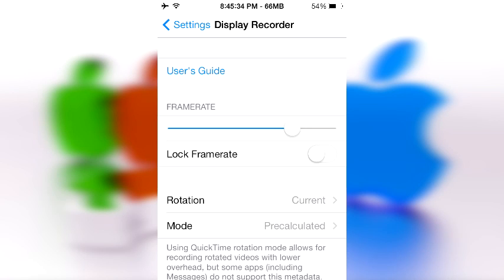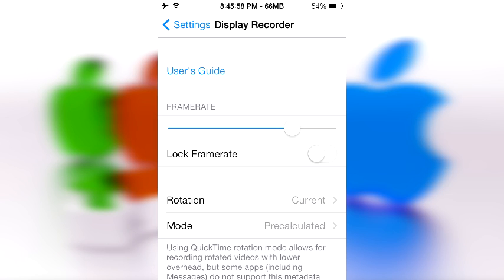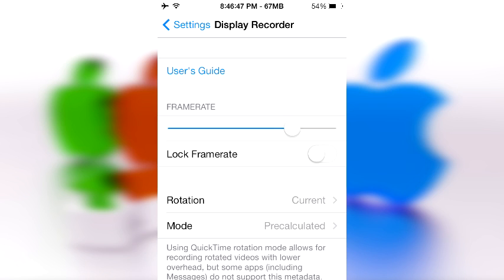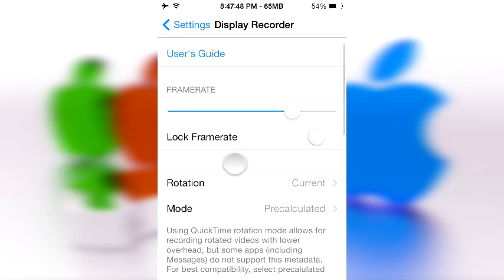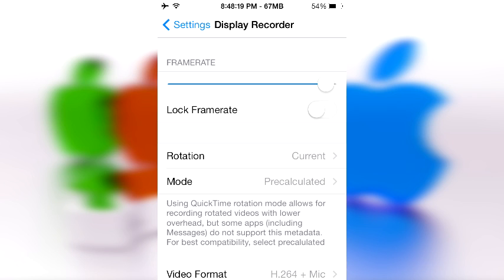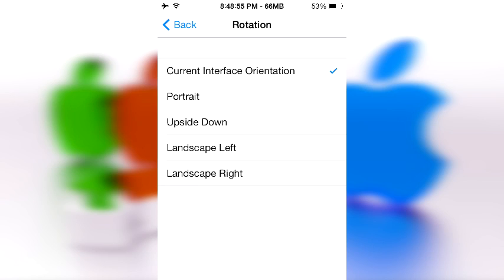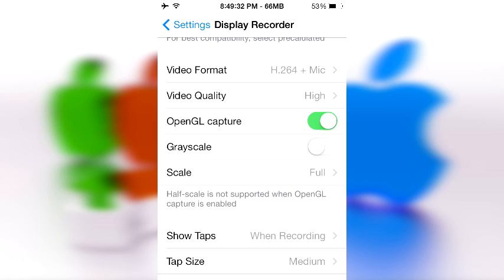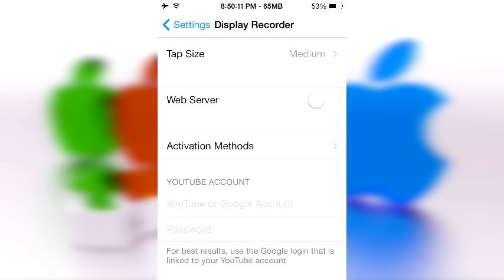How do I record my iOS 7 screen AND why I changed my channel name!